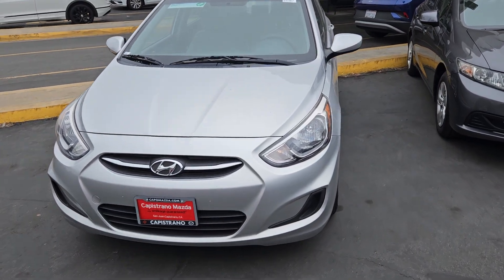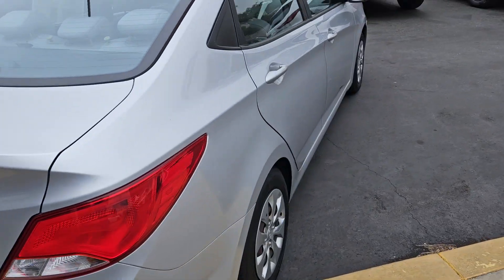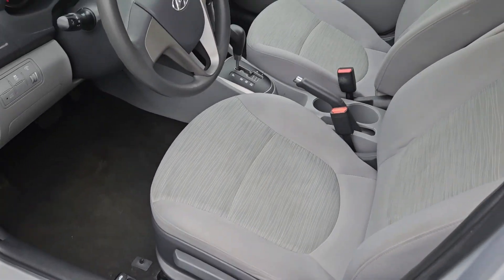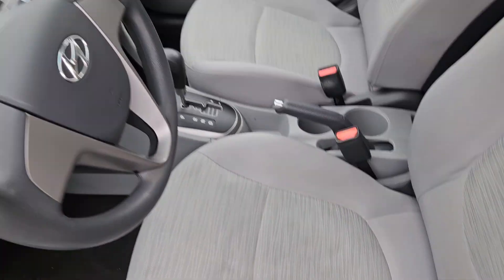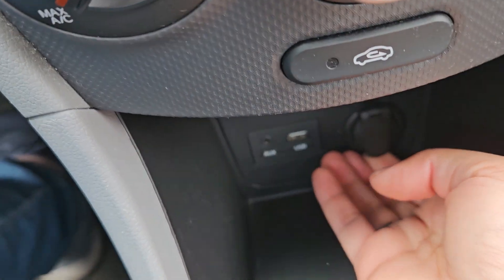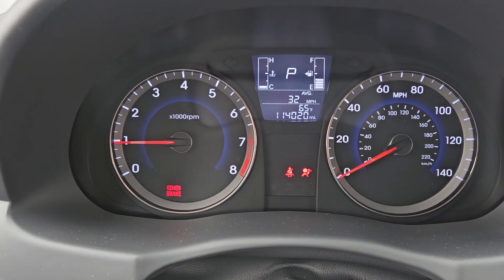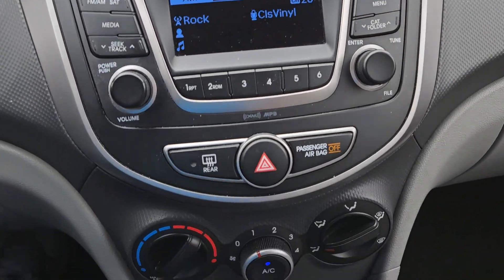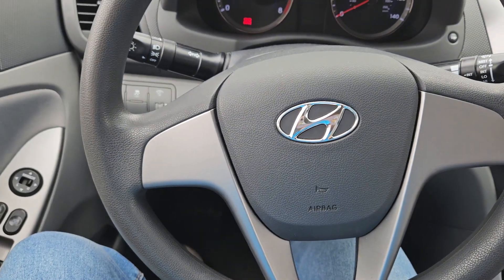2016 Hyundai Accent SE for Heidi... Forouz at CapoMazda